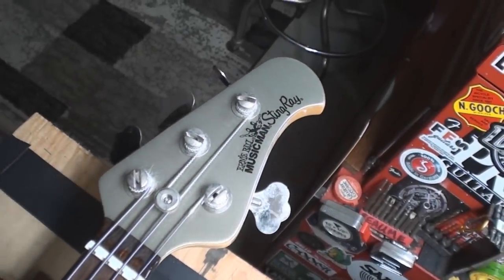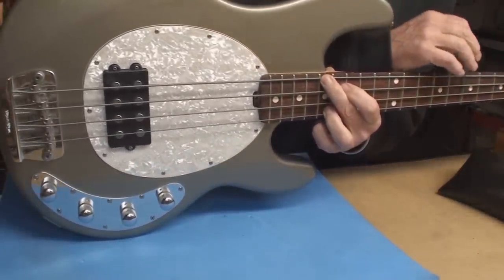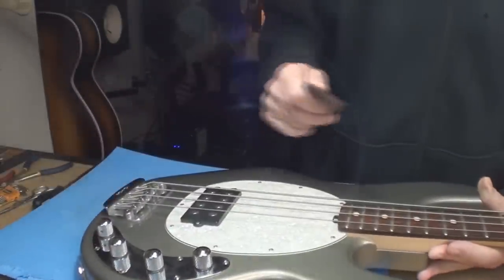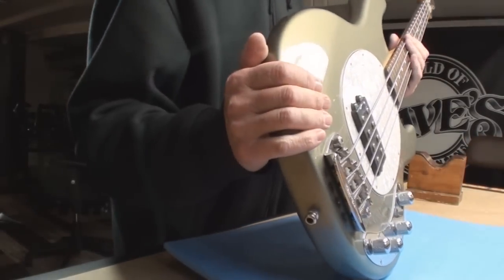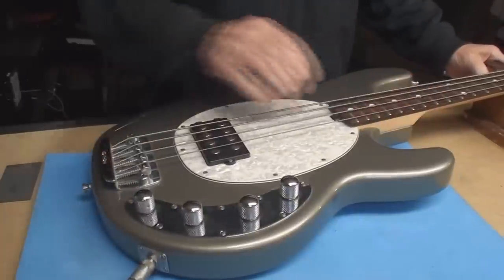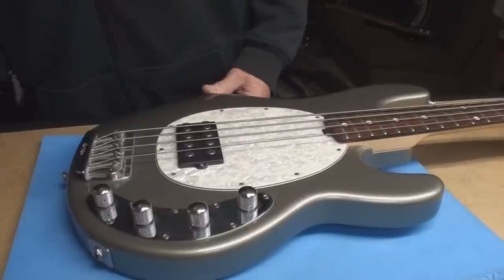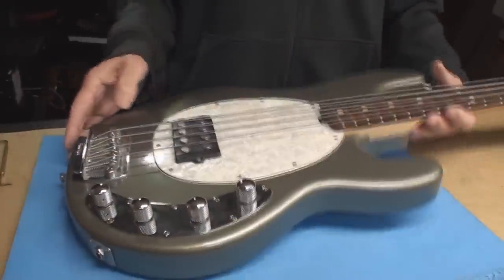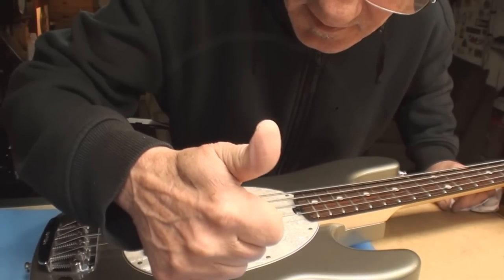Music Mann Stingray Bass Guitar